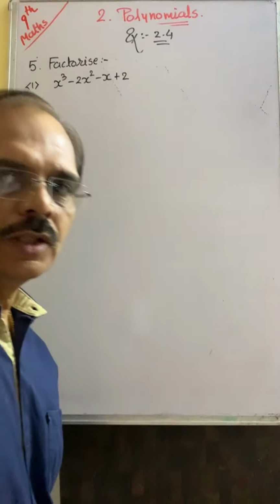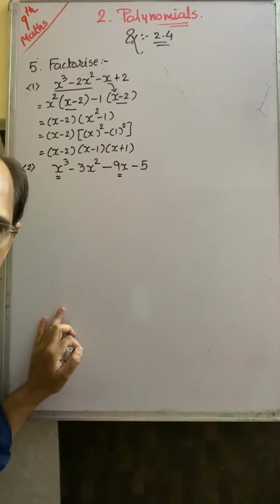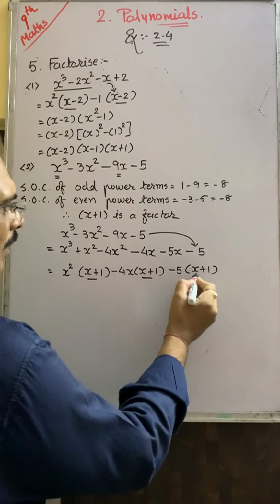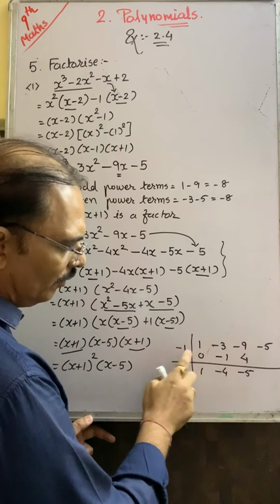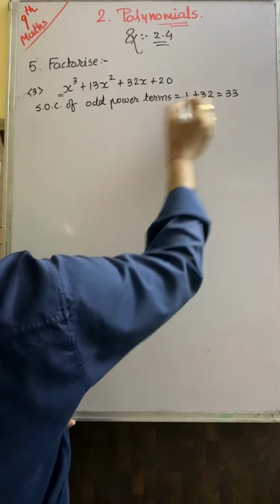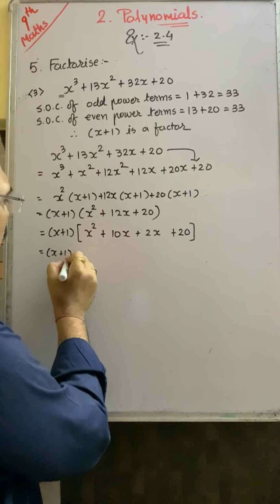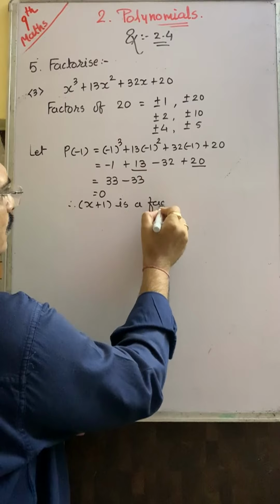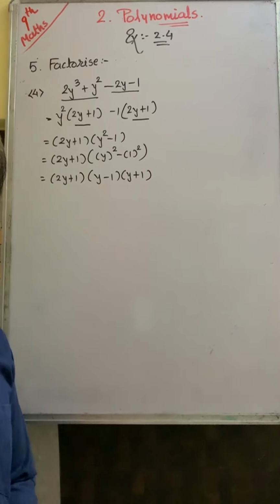Std 9 Maths Ch 2 Polynomial lec 11